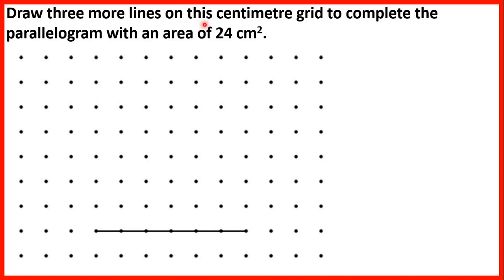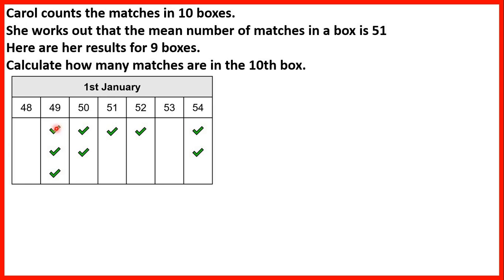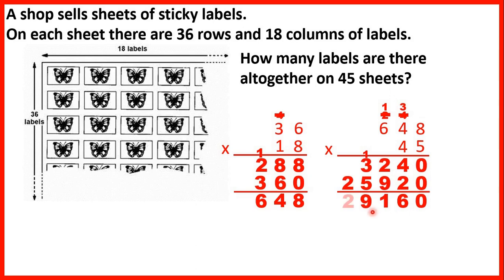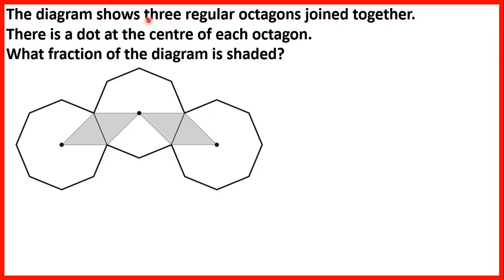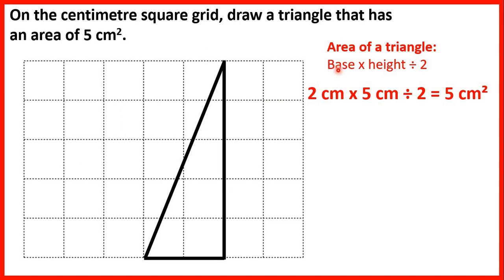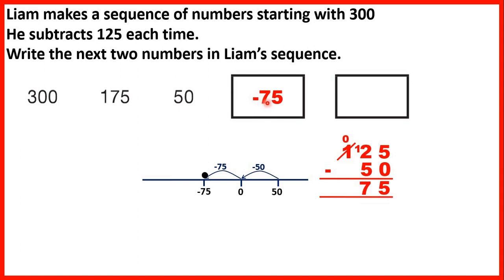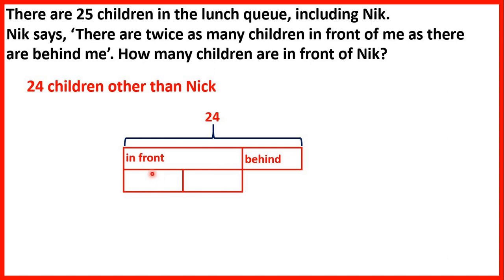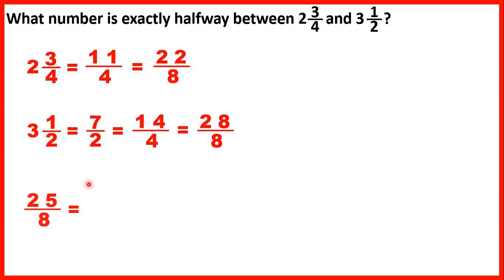Platinum Reasoning Test 1